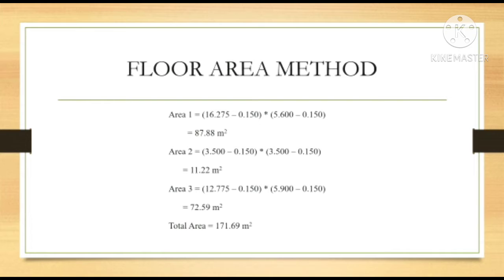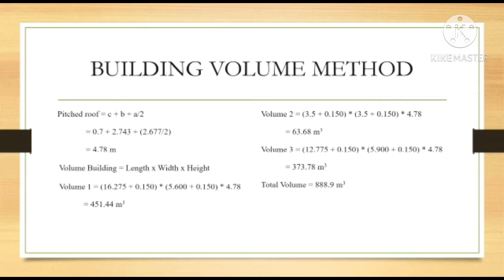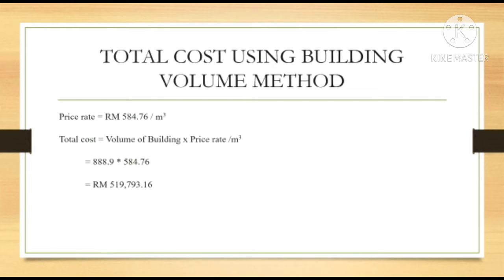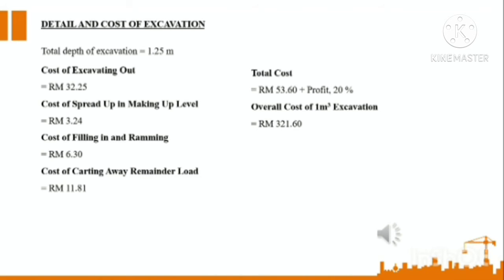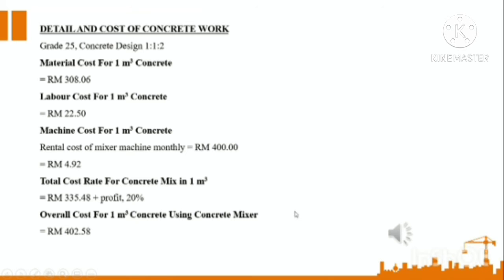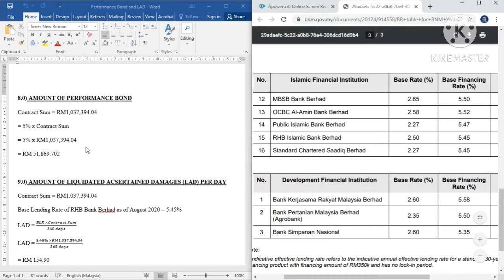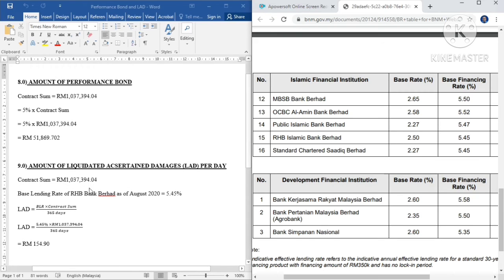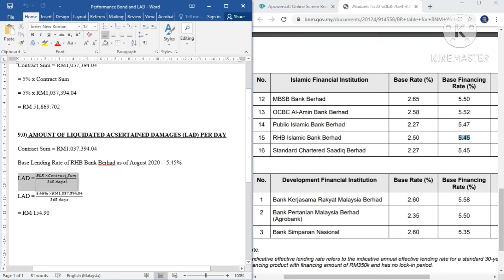CONTRACT ESTIMATION PROJECT